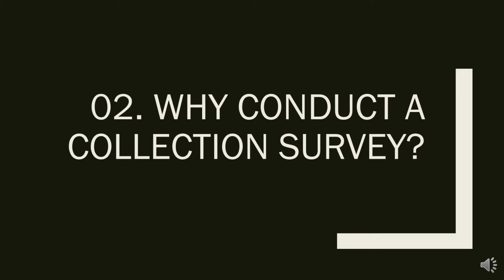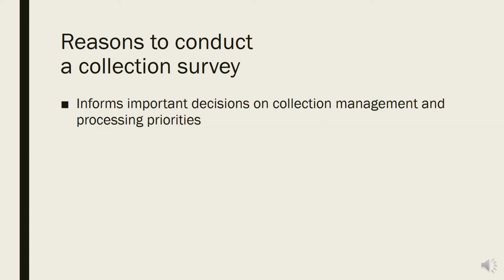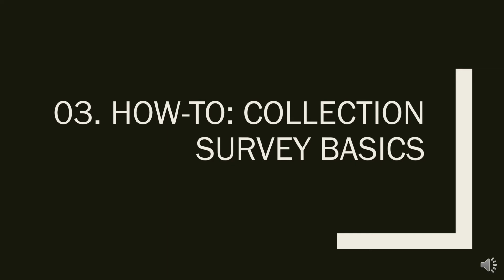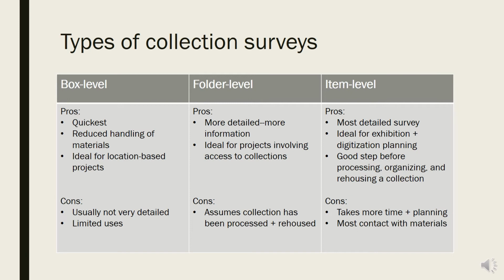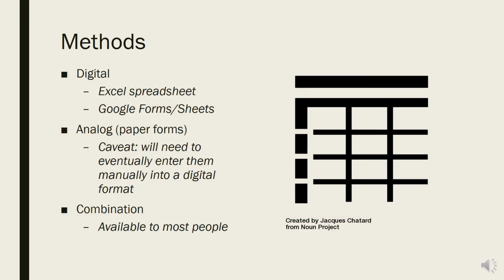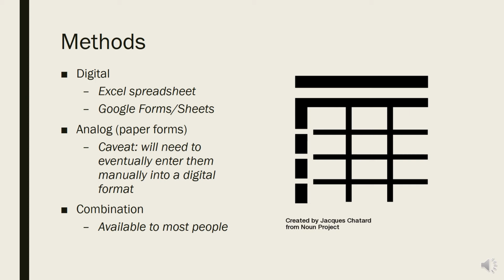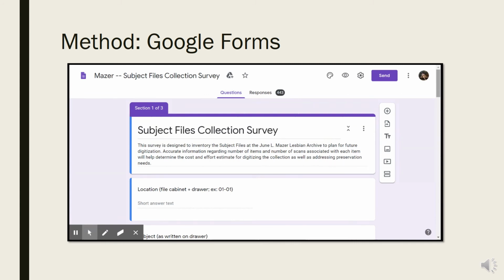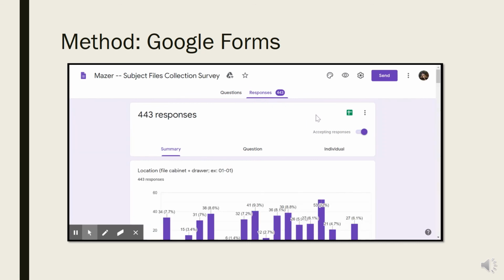Collection Surveys: A Brief Overview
Get to know your collections and learn how you can use surveys to better prepare for archival processing, digitization, exhibit preparation, securing funding, and more. This video provides an introductory overview of collection surveys, their purpose, and some methods for getting started.

Presentation by by Azatuhi Babayan, L.A. as Subject Resident Archivist. Made for the 15th annual Los Angeles Archives Bazaar held virtually on Saturday, October 17, 2020. Visit the L.A. as Subject website for more information about the annual LA Archives Bazaar and the L.A. as Subject Residency Program

The L.A. as Subject Residency Program is made possible through a generous grant from the Institute of Museum and Library Services (IMLS). The program will be a collaborative effort by L.A. as Subject; Gerth Archives and Special Collections at California State University, Dominguez Hills (CSUDH); Oviatt Library at California State University, Northridge (CSUN); and the USC Libraries.